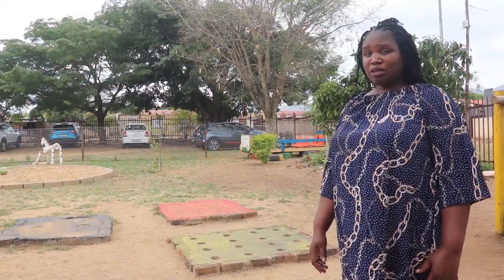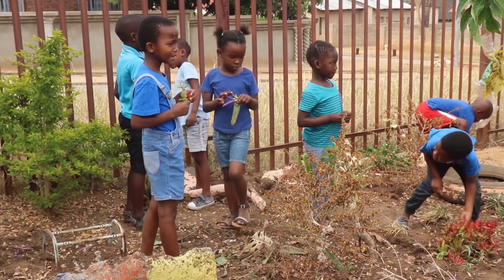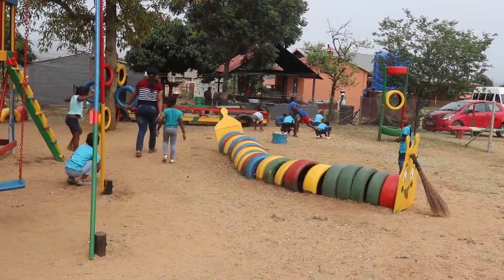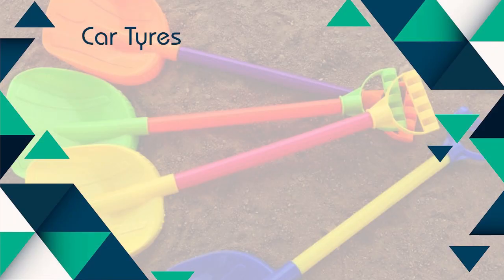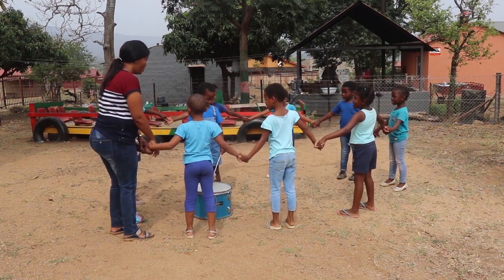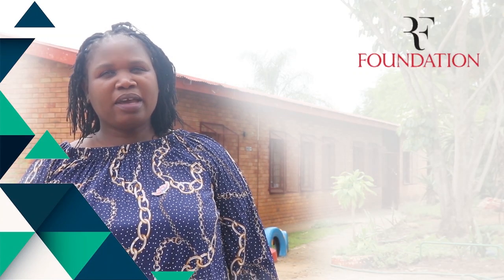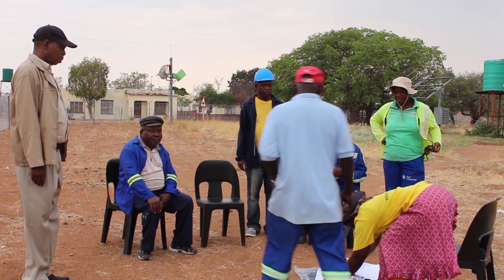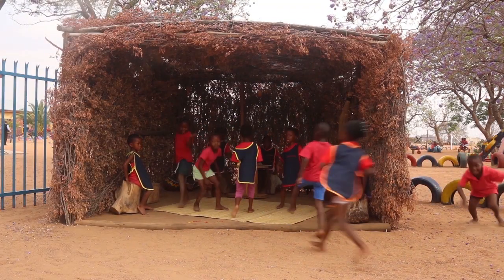Natural playground Video 1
This video is forming part of the Natural Playground Toolkit which can be downloaded from Google Play Store.